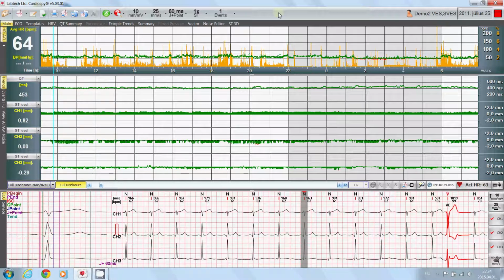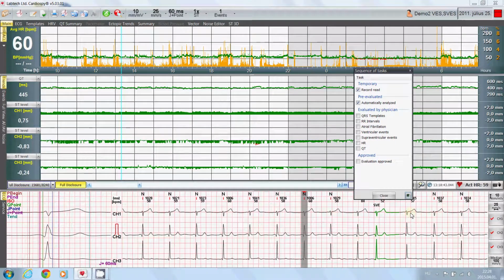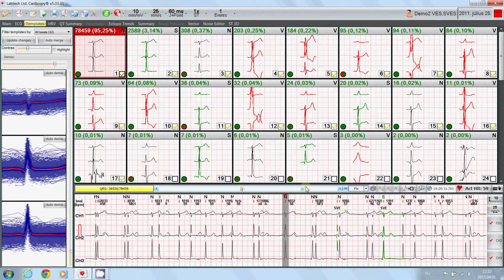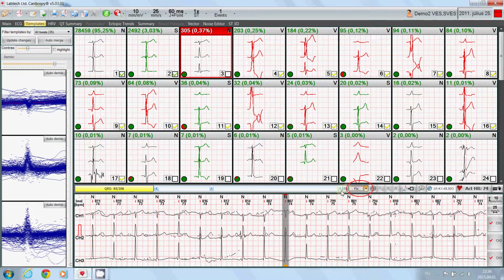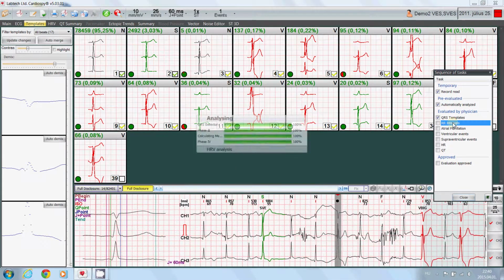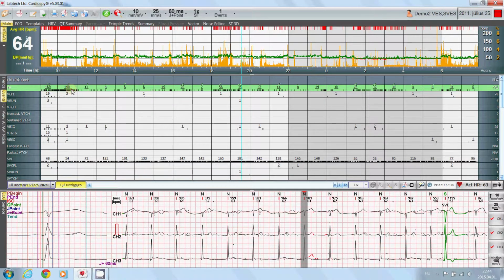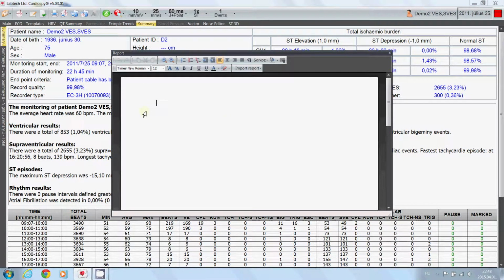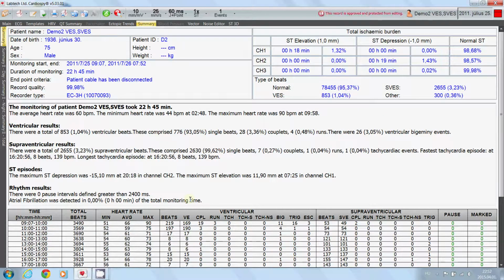ホルター心電計 ラブテック社